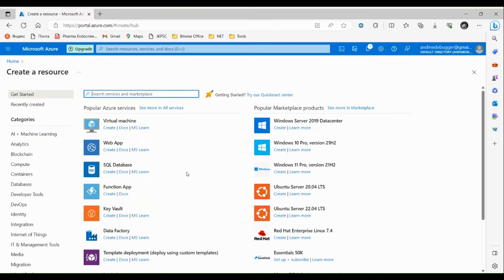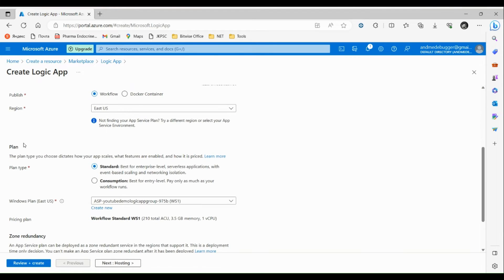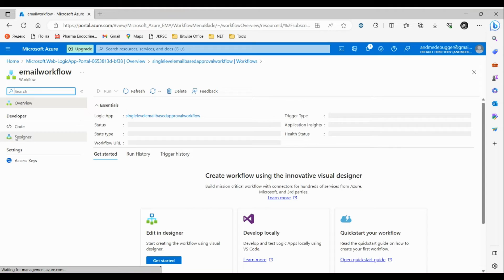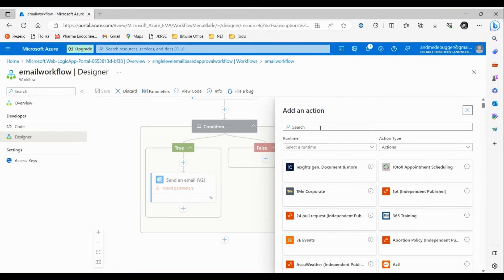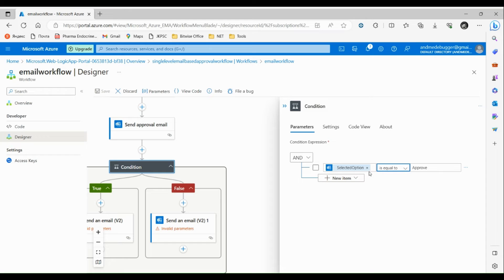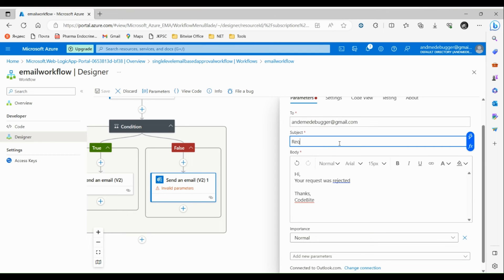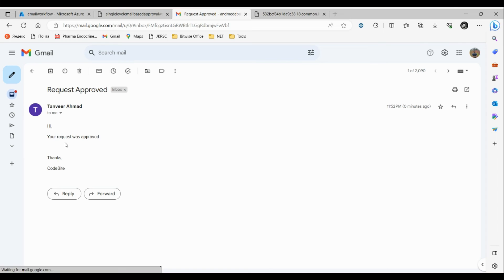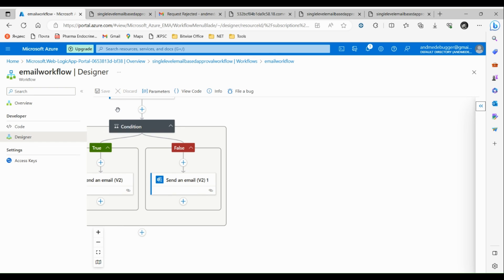2. How To Create Approval Based Workflow Using Azure Logic Apps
. How To Create Your First Azure Logic App :
In this step-by-step tutorial, learn how to build a powerful and efficient single-level email-based approval workflow using Azure Logic Apps. Whether you're a developer, a business analyst, or an automation enthusiast, this video will guide you through the process of setting up a streamlined approval system for your organization.

Azure Logic Apps is a cloud-based service that allows you to create workflows and integrate various applications and services together. By leveraging its capabilities, we'll demonstrate how to create a seamless approval process that relies on email notifications and responses.

Throughout the video, we'll cover the following key steps: